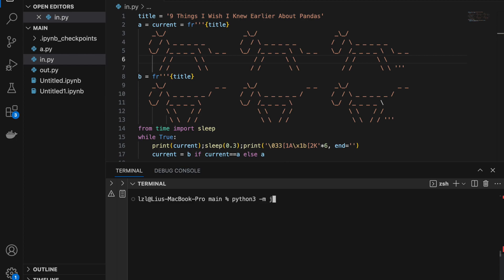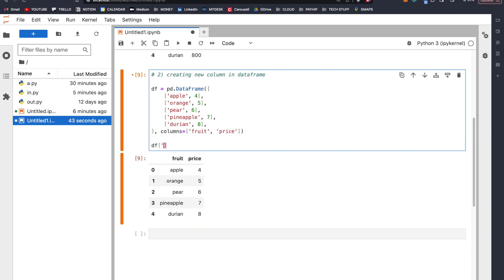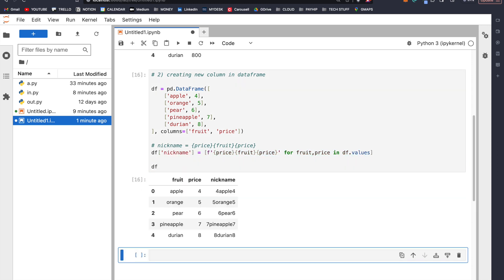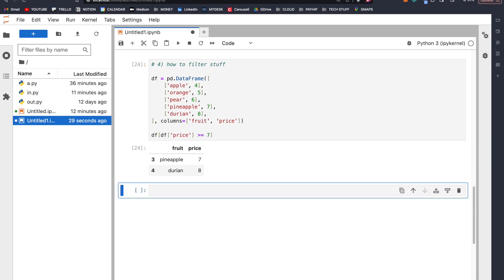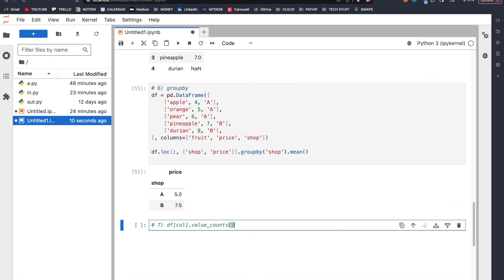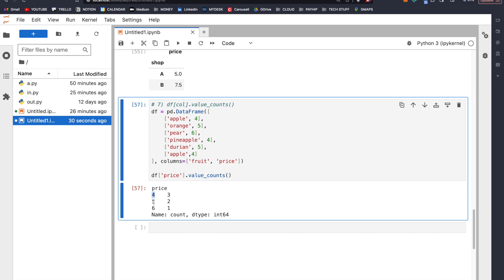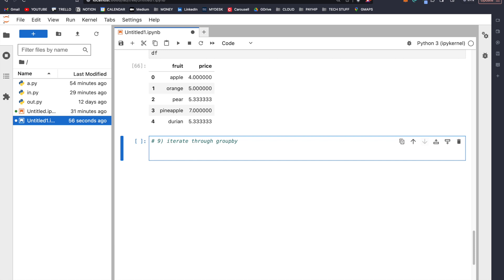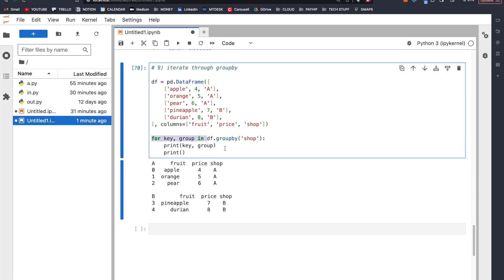9 Things I Wish I Knew Earlier About Pandas